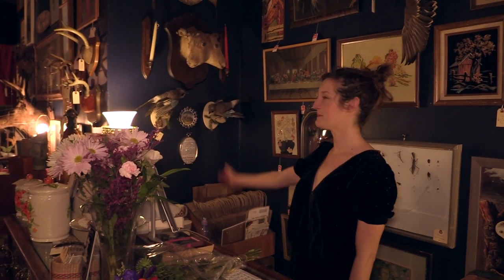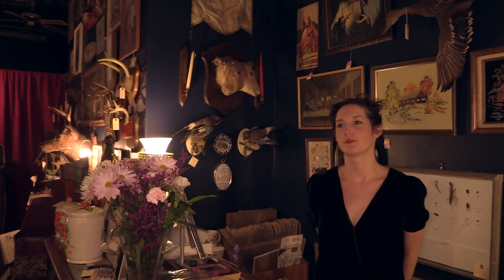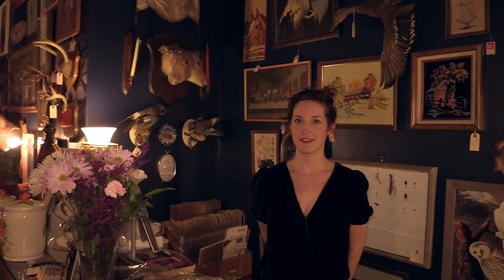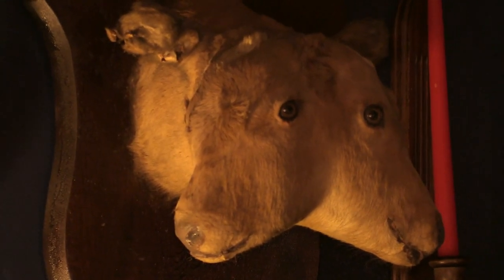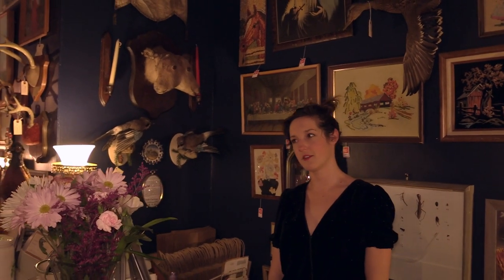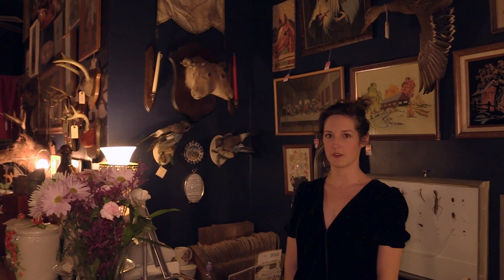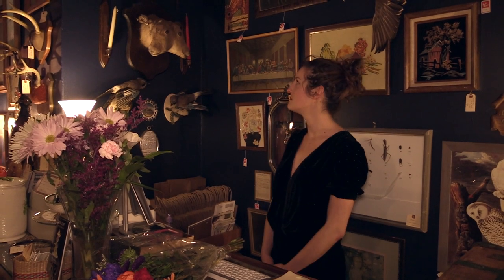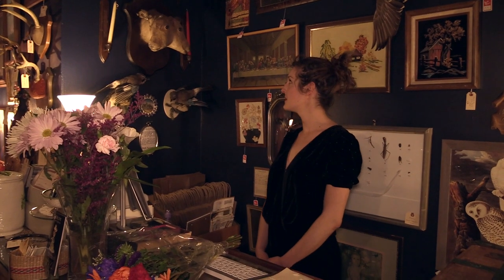American Dealers Minisode featuring: Afterlife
In this minisode, Nicole O'Connor from Afterlife Antiques & Oddities talks to us about taxidermy and their special, two-headed, friend.